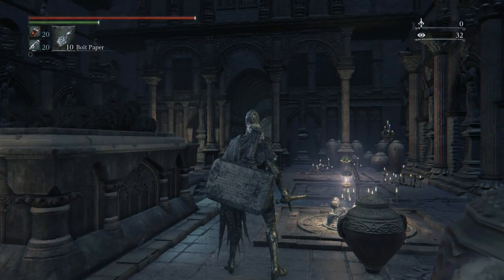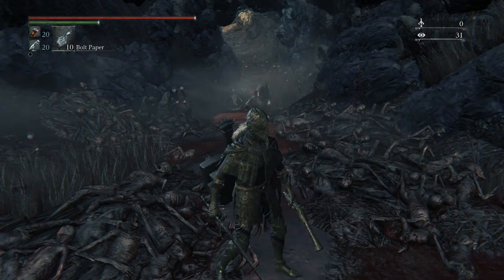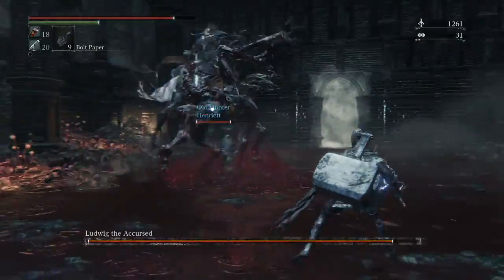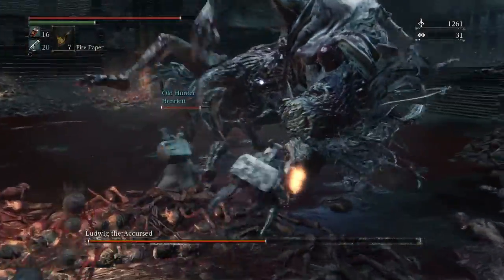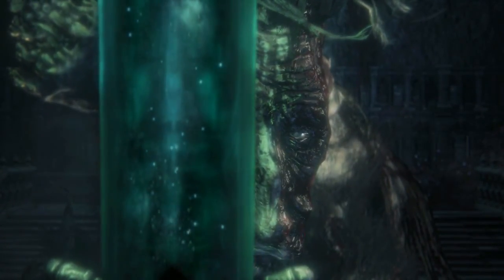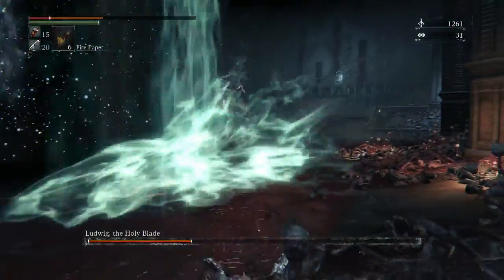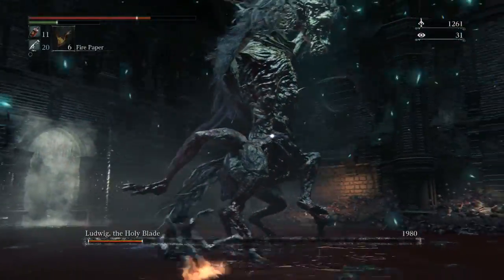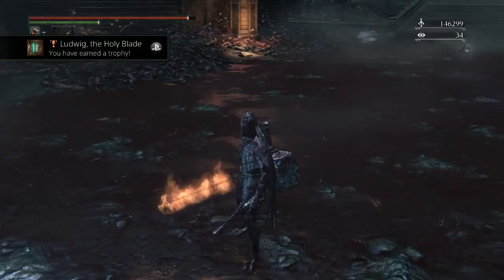Bloodborne: The Old Hunters- Ludwig, the Holy Blade Boss Guide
This is my video guide on how to defeat Ludwig, the Holy Blade Boss in Bloodborne The Old Hunters

New Experiences every week
Platinum Trophy/1000G Achievement Guides will be available frequently and plenty more entertaining shows on the way!